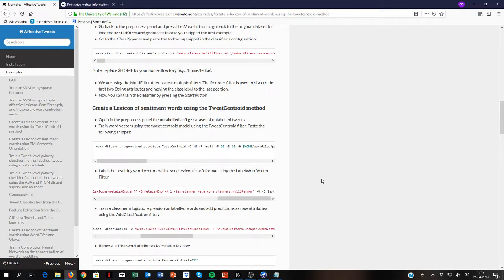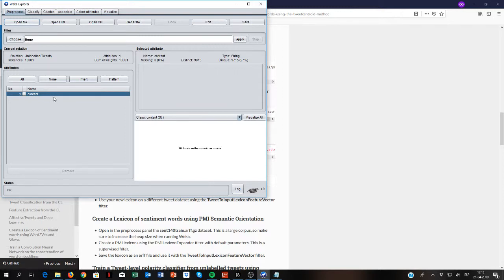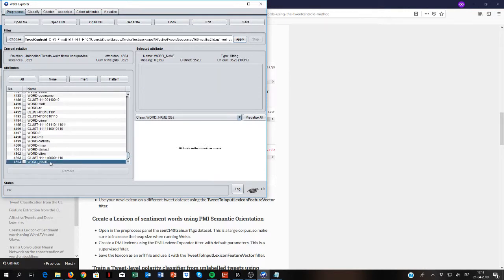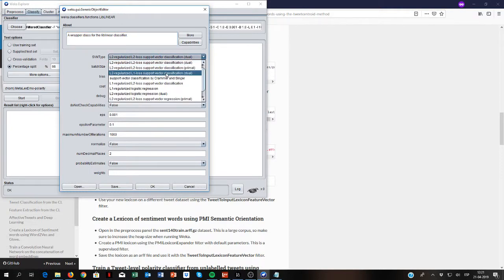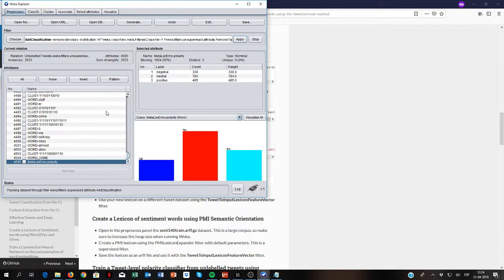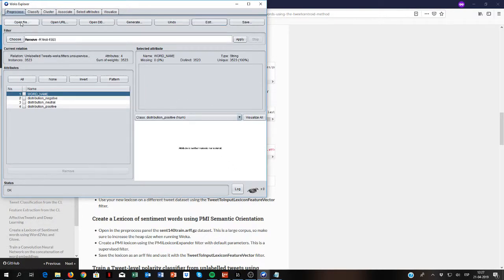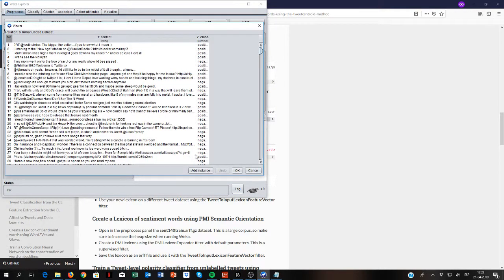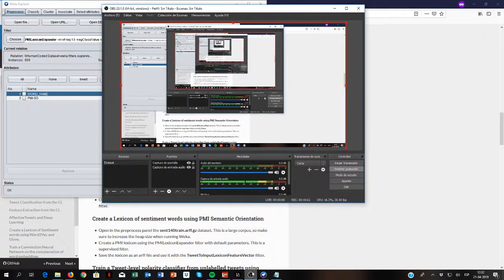AffectiveTweets Video 2: Creating lexicons for Twitter Sentiment Analysis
AffectiveTweets is a WEKA package for analyzing emotion and sentiment of tweets. This video shows how to use the package for inducing sentiment lexicons from tweets.